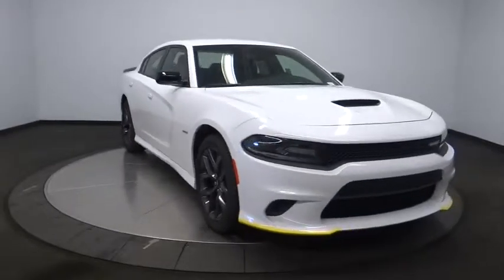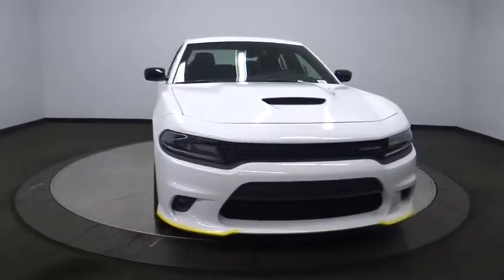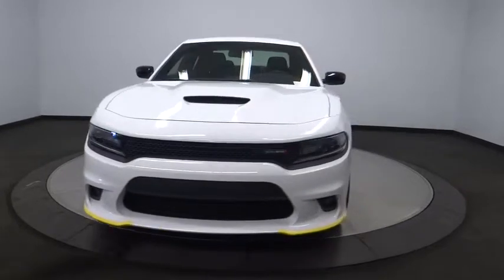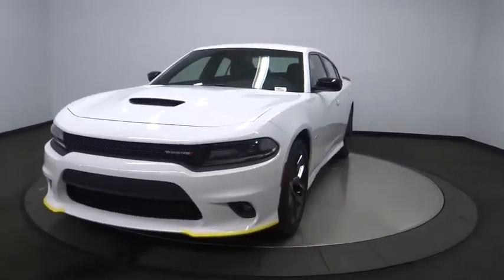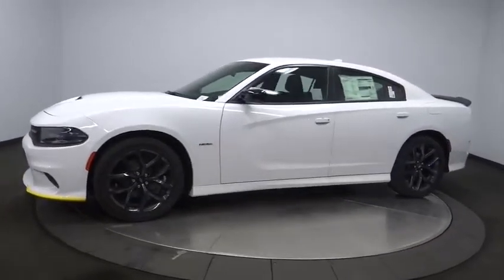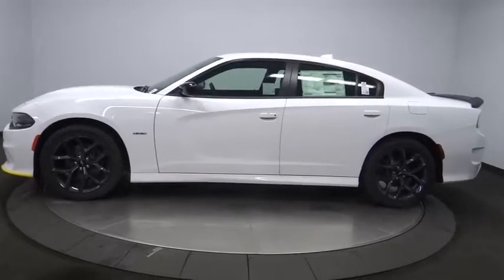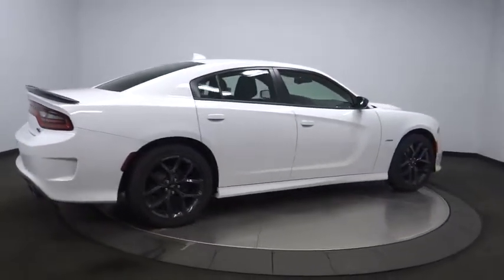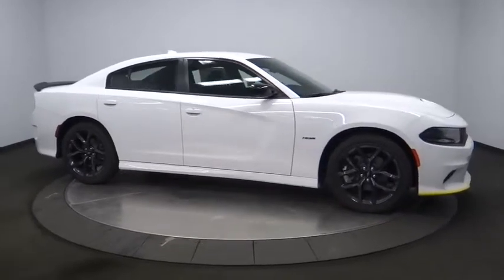2019 Dodge Charger Norco, Corona, Riverside, San Bernardino, Ontario, CA 19D417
White Knuckle Clearcoat New 2019 Dodge Charger available in Norco, California at

White 2019 Dodge Charger R/T RWD 8-Speed Automatic HEMI 5.7L V8 Multi Displacement VVT